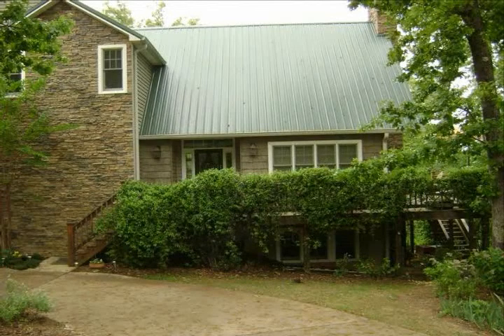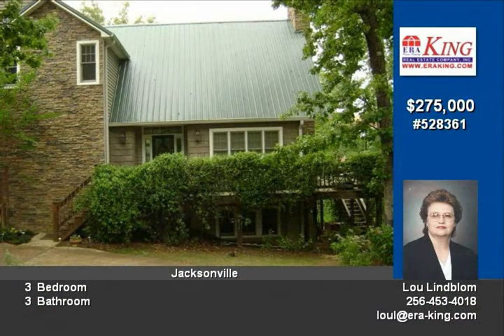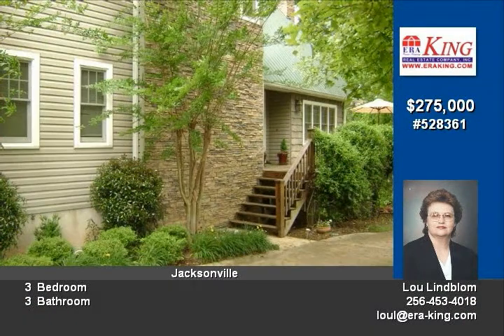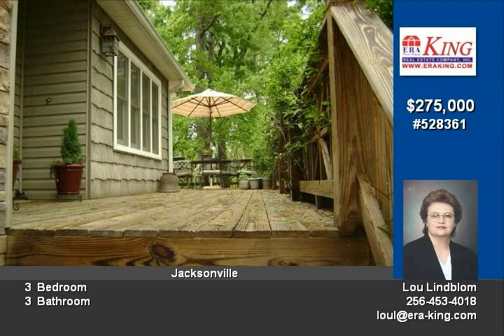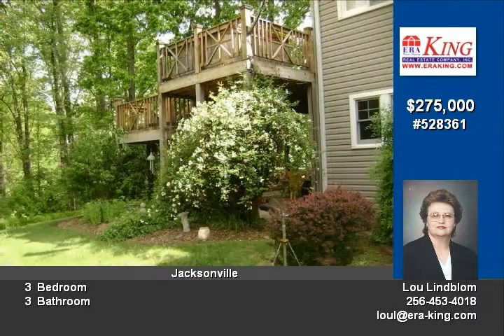Jacksonville AL 3 BD/3 BA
You must see this one owner custom built craftsman home on 116 acres in Jacksonville Many custom features; stone fireplace, imported tile, hardwood floors, wrap around deck with view, lots of trees, hot tub, built in wet bar, beautiful cabinets, crown molding tons of storage, master suite is on the second floor Two living areas Patio has outside fireplace, garage, extra building This home is special! Close to college 1 Year home warranty included

Video uploaded on Tue, 15 May 2012 05:00:03 -0500